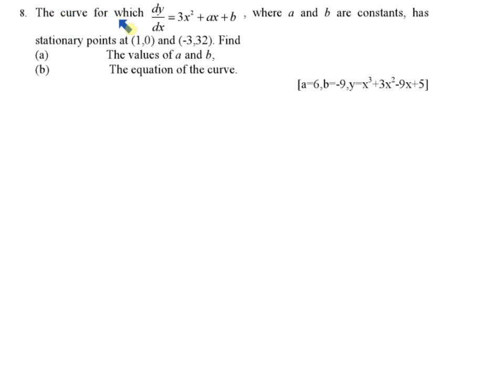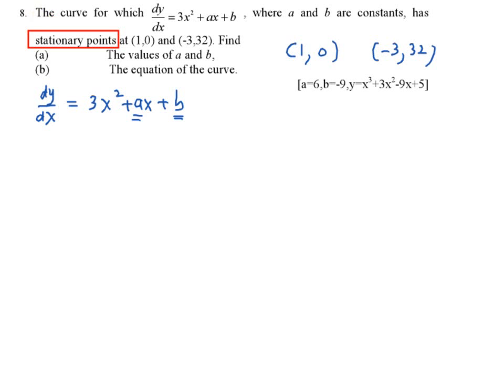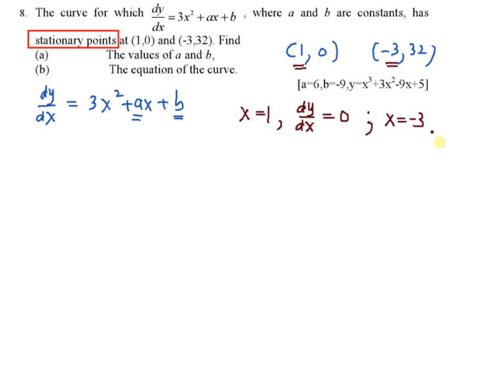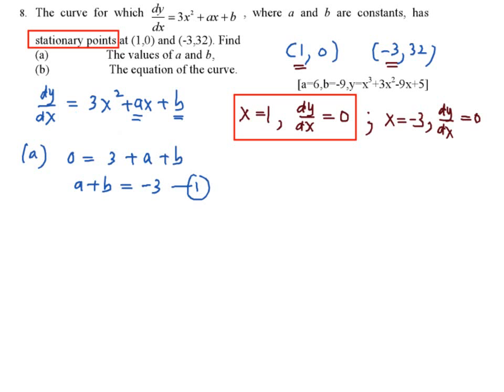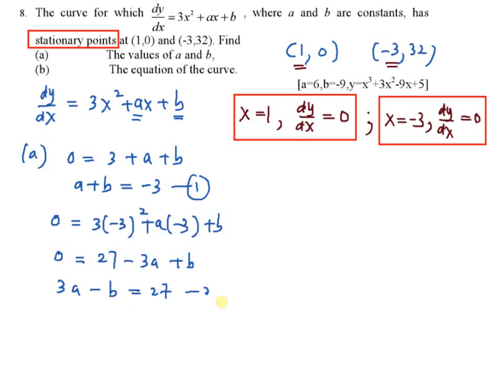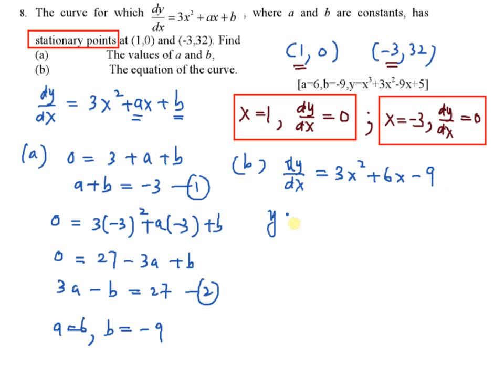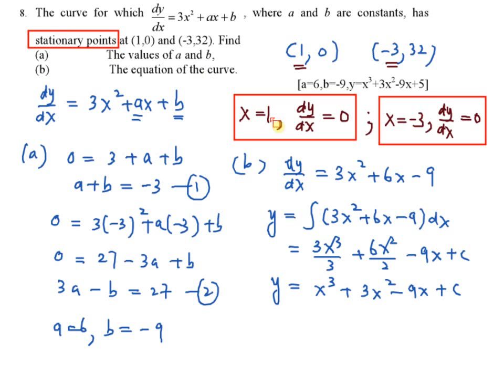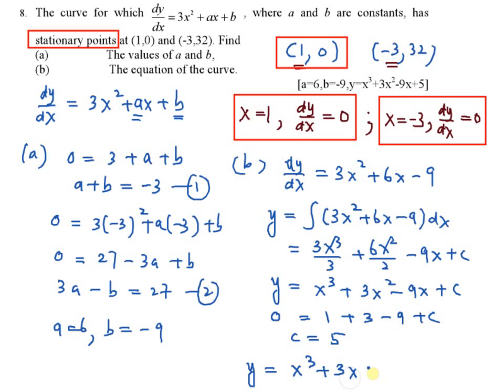Finding Equation of a Curve from Its Gradient Function - Example 8 | Integration